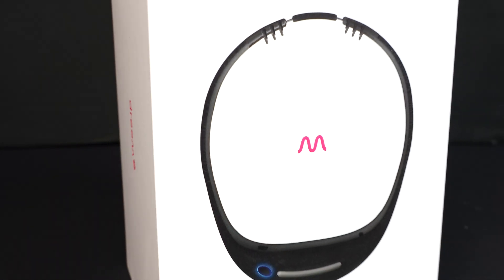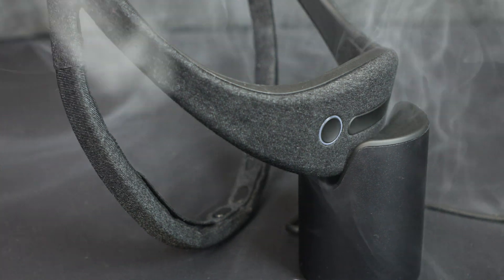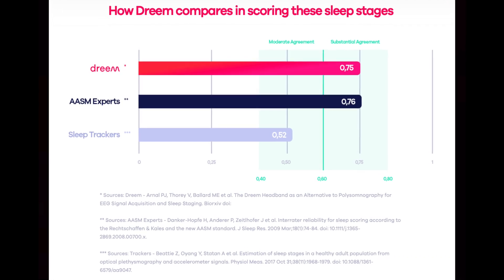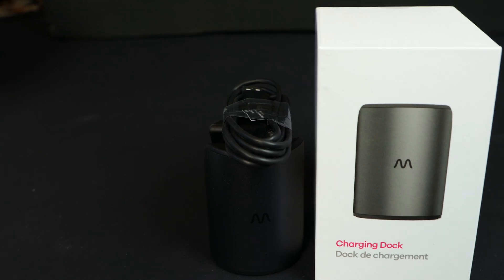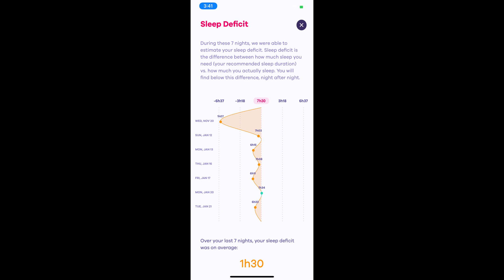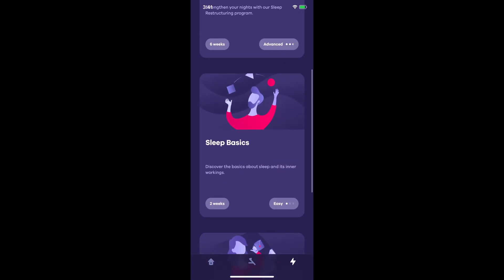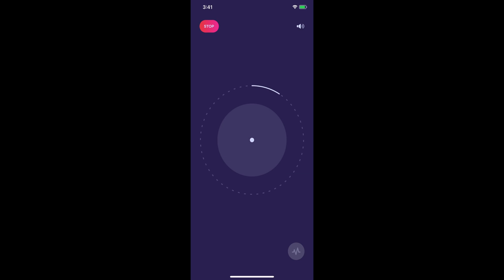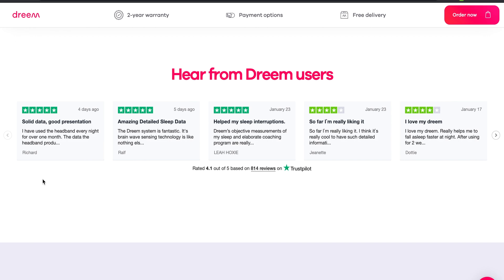Maximize your Sleep with the Dreem 2 EEG Headband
Dreem has created a sleep EEG Headband that stands above the rest. The impressive amount of scientific research and comparison to gold standard polysomnography has earned this wearable FDA class 2 device approval. Here we take a look at the hardware, software and scientific data behind the wearable that challenges conventional sleep medicine. Enjoy!